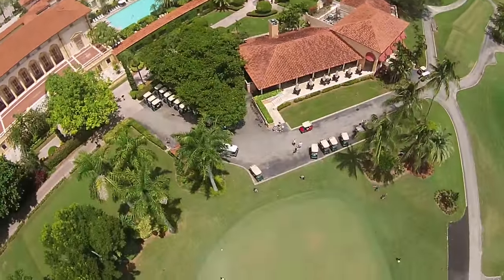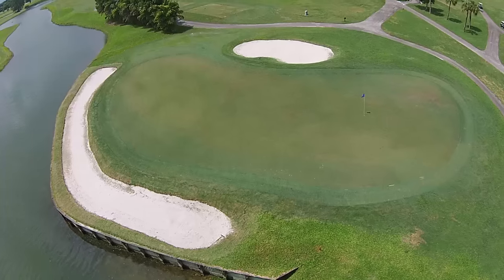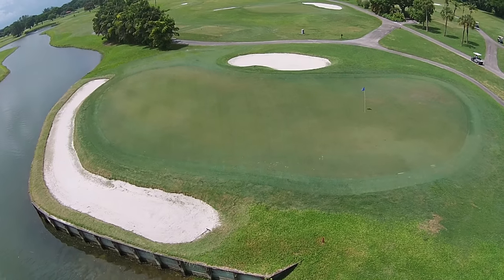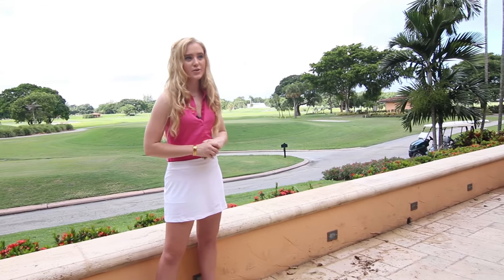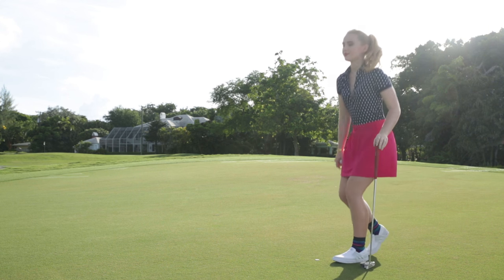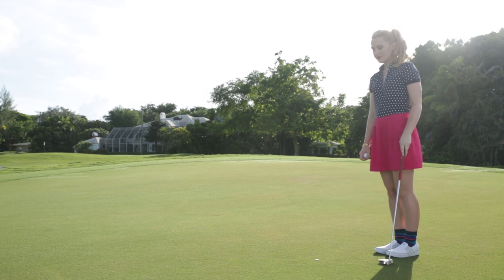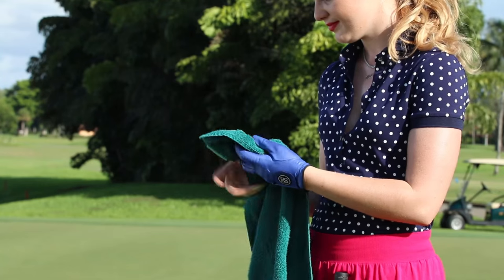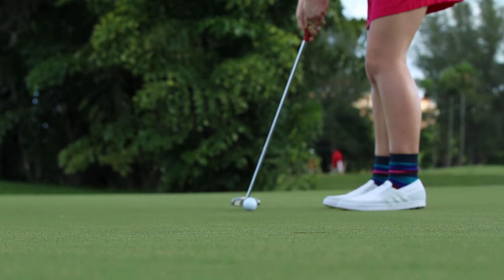How To Golf with Kathryn Newton: What To Do On The Green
Starring: Kathryn Newton